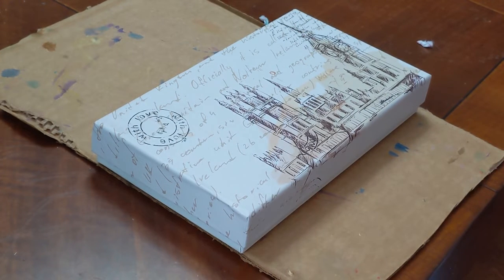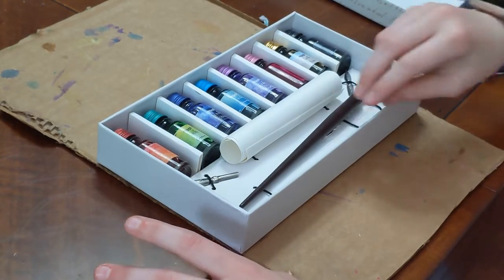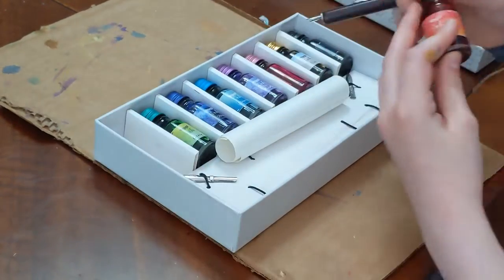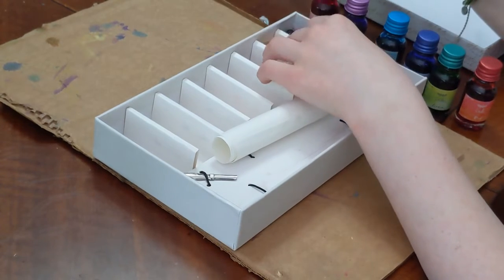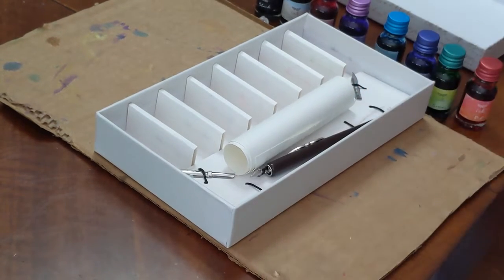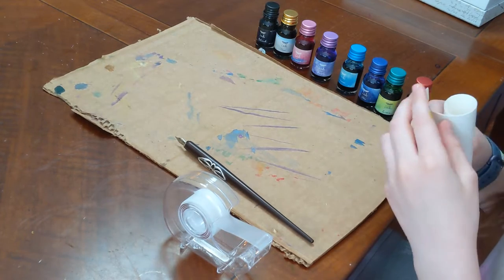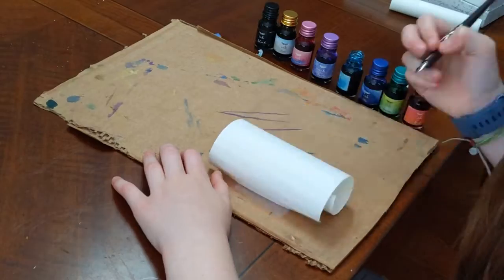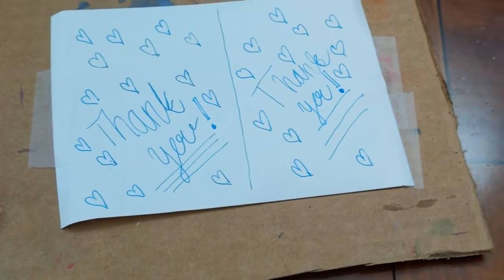Bonus video! Testing out a new pen!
This is me testing out something I got recently.